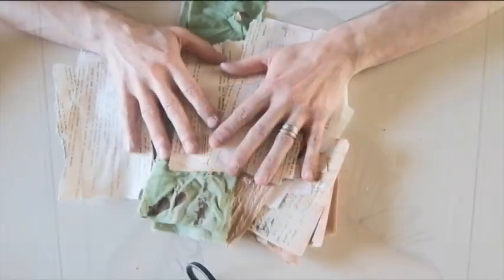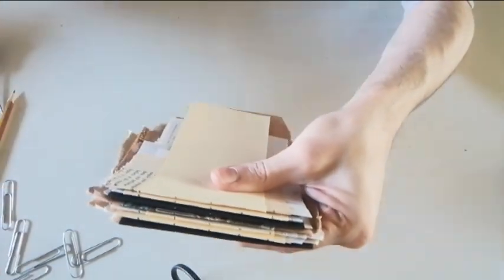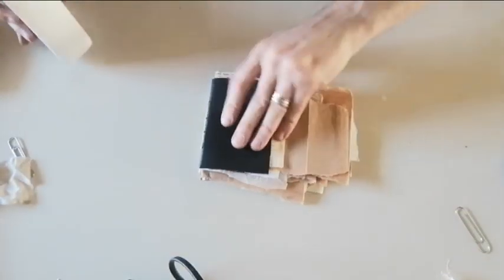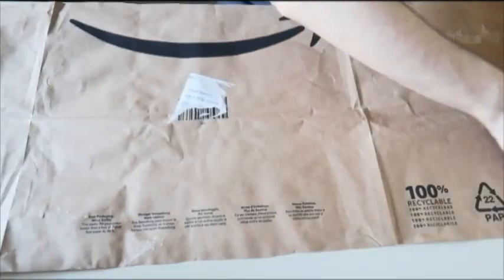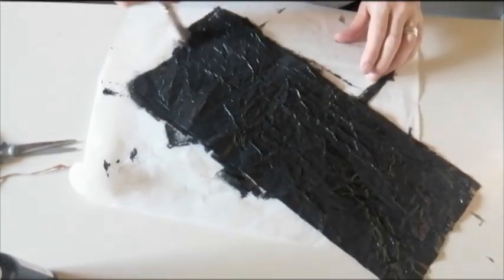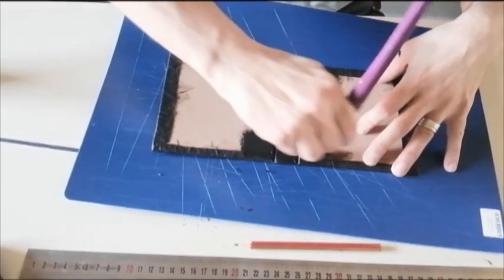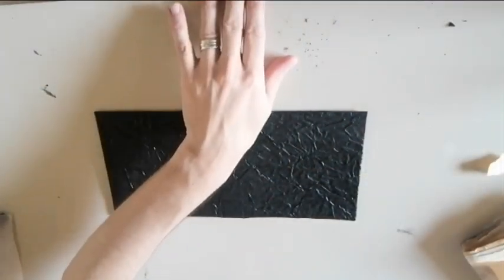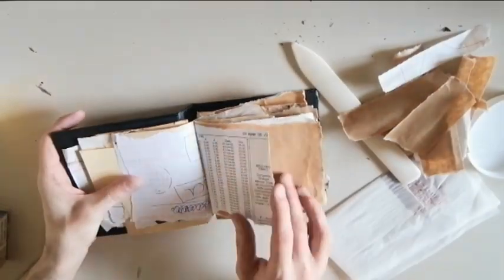Mixed Media Art - My Annemieke Challenge... turned into an EPIC FAIL!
I was challenged by artist Annemieke (instagram Black_Paper_Please) to make a booklet following her style which is 100% different from what I am used to, but I find anything she does so well done and fascinating. So I tried to challenge myself in the "Annemieke Style" and... nope, things went actually out of control!!! It was an epic fail for me, but as long as this video may inspire some viewer, I'm glad to share it! Enjoy!!!